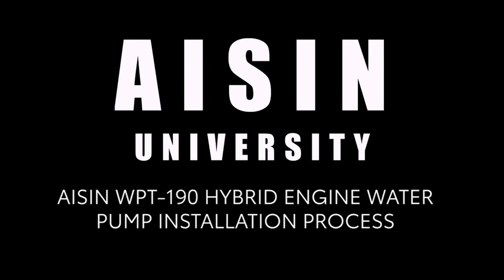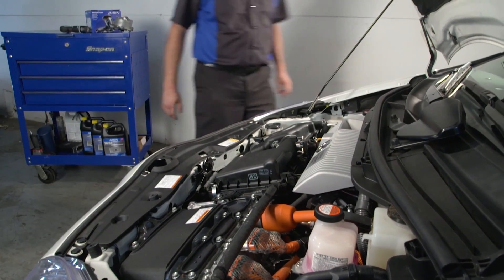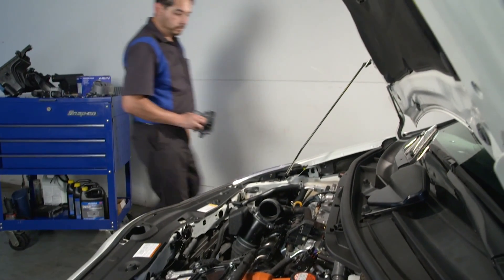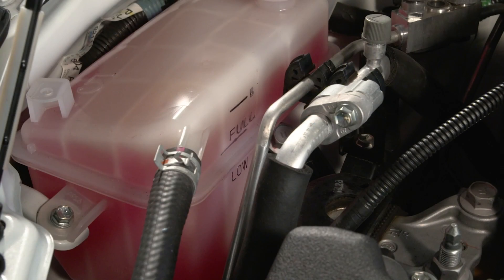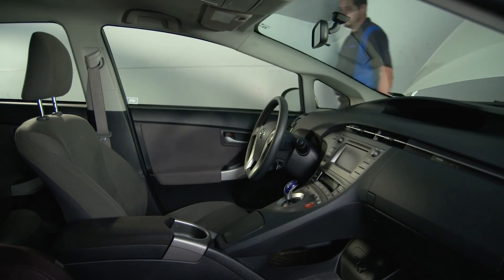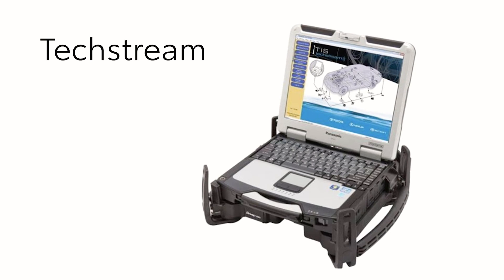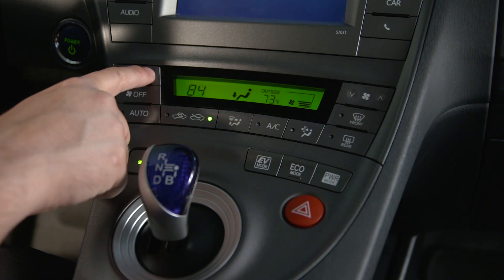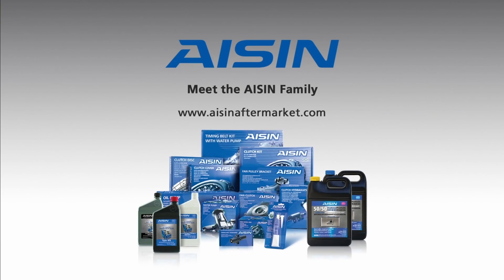AISIN University: WPT-190 Hybrid Engine Water Pump Installation Process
We created this installation video for WPT-190 which fits Lexus CT200h and Toyota Prius vehicles. This is a step-by-step process on how to correctly install this water pump for hybrid vehicles. When followed correctly, you can avoid any potential issues caused by mis-installation.

to find the specific application information for this item.